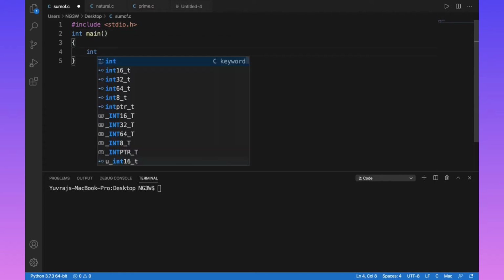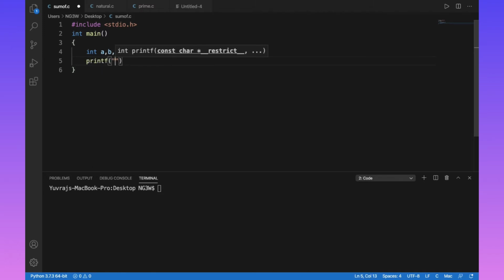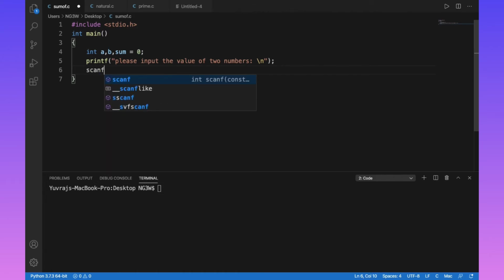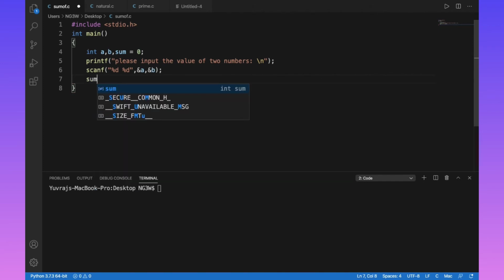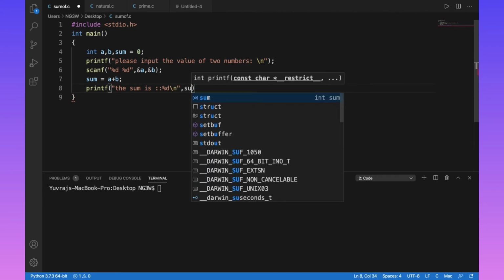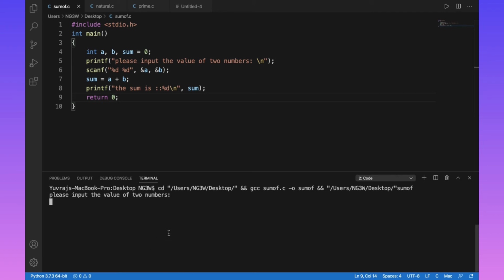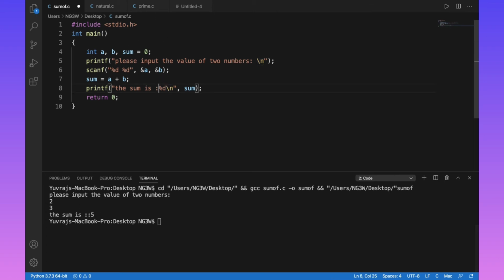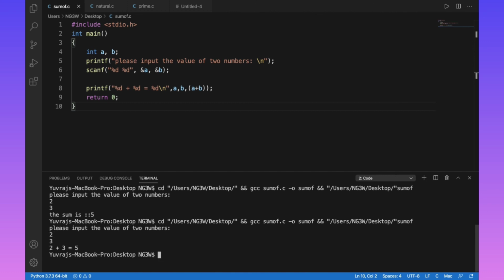Addition of two numbers | In C LANGUAGE (2020)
After watching this video you will be able to start to solve basic level C programming questions

Addition of two numbers in C

my insta I'd @NG3W2

The video thumbnail and channel's art background has been taken